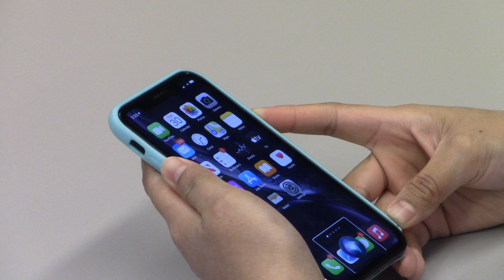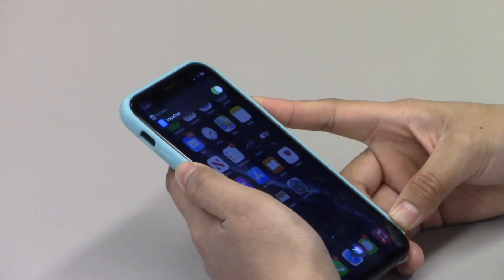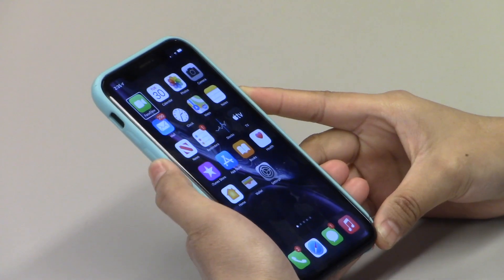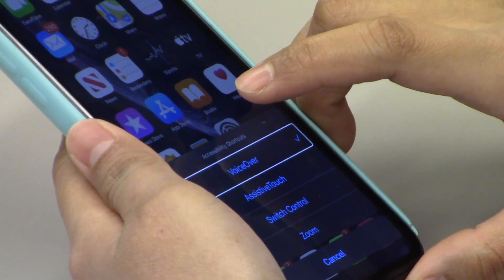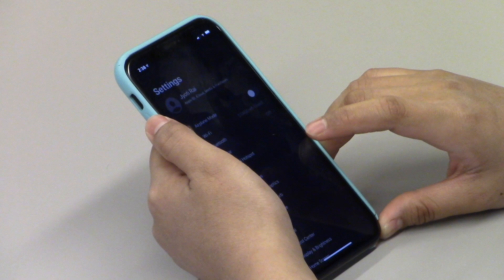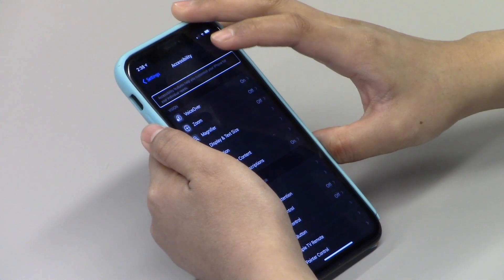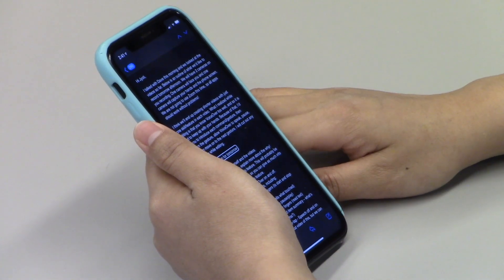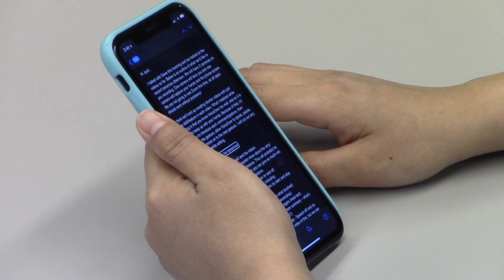How to Turn VoiceOver On & Off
In this video, college student and iPhone user Jyoti explains three different ways to turn VoiceOver on and off and how and when to use the Help function in VoiceOver.